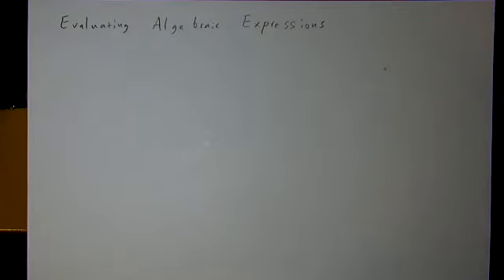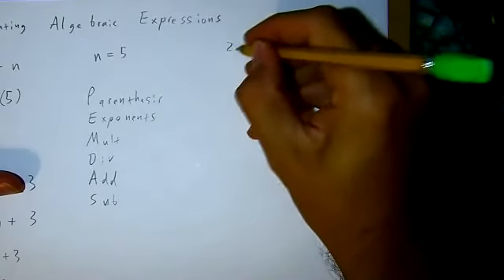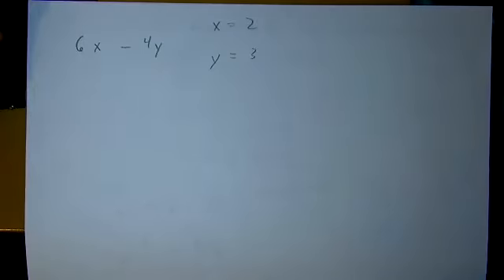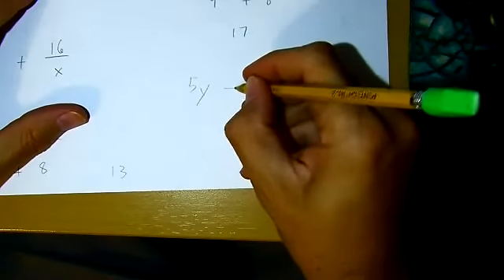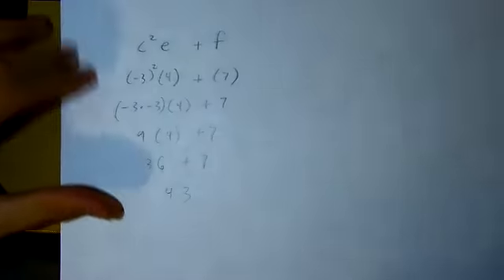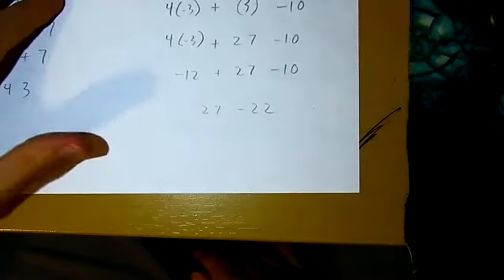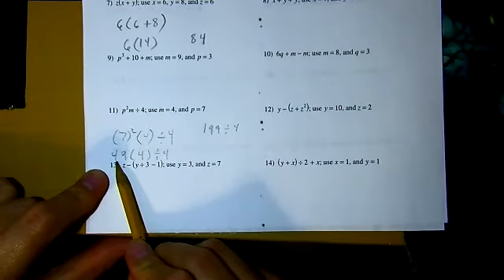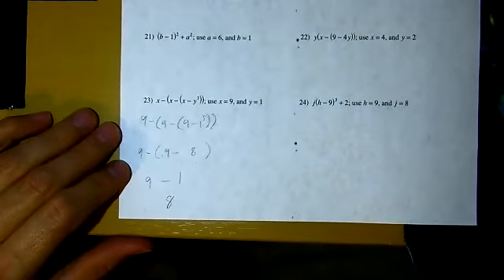Evaluating Algebraic Expressions for GED 7-30-2020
Evaluating Algebraic Expressions for GED